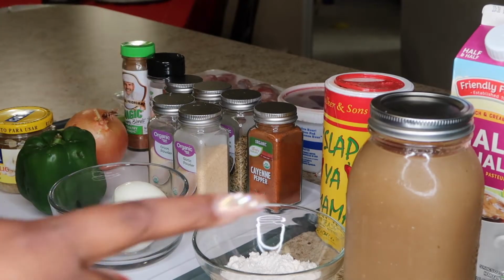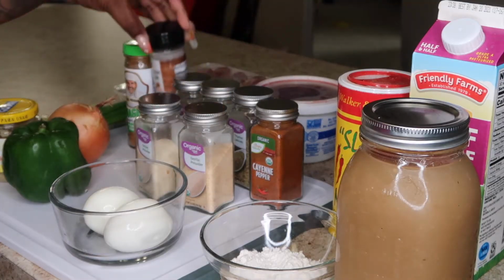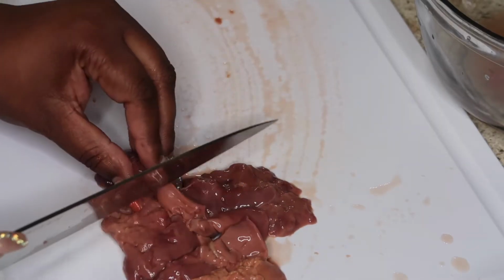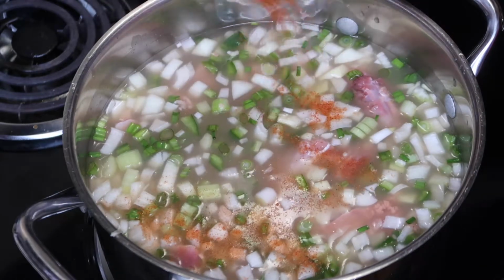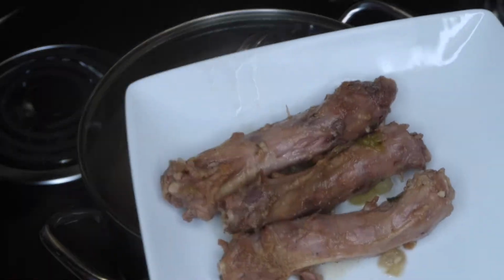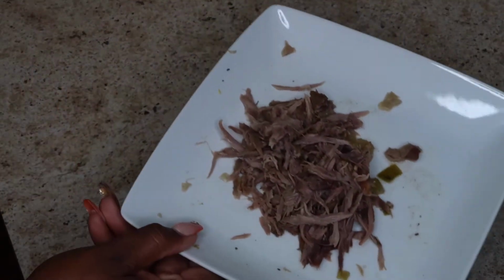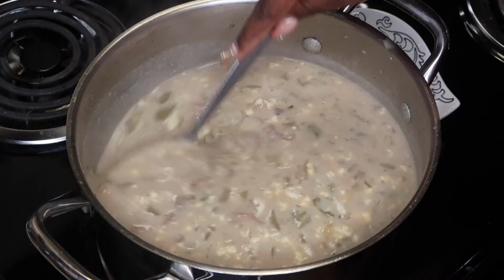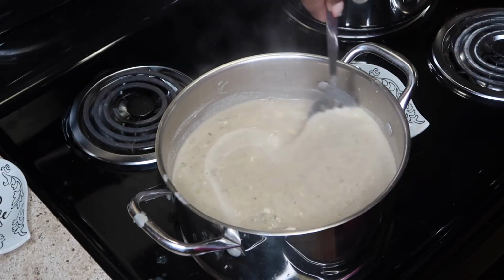Southern Giblet Gravy| Homemade Giblet Gravy | Cook With Me | KitchenNotesfromNancy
My name is Nancy and I am from a small town in Alabama, but currently reside in Tuscaloosa, AL. I am a wife, middle school teacher and proud ovarian cancer survivor. I love making delicious recipes and sharing those recipes with my friends and family. Thanks for visiting my channel!

Ingredients:
Turkey Necks
Chicken Livers
Chicken Gizzards
Turkey Stock
Celery
Bell Pepper
Onion
Green Onions
Minced Garlic
Black Pepper
Garlic Powder
Onion Powder
Thyme
Rosemary
Cayenne Pepper
Salt
Poultry Magic
Slap ya mama seasoning (you can sub in your favorite seasoning for this)
Half and Half
2 Boiled Eggs
4 Tablespoons of All Purpose Flour

New cooking videos uploaded daily!